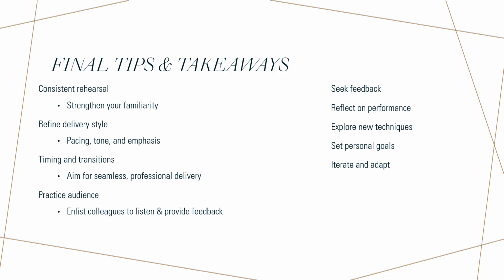How To Give A Good Presentation.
In this video you will learn many tchniques.